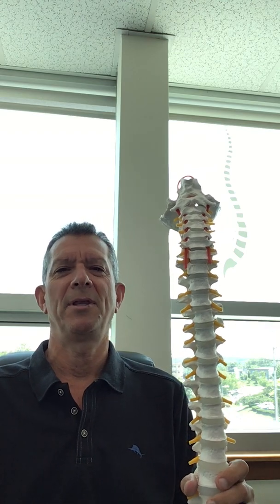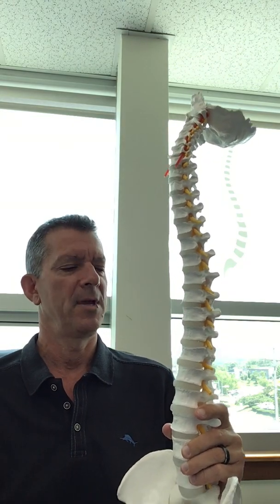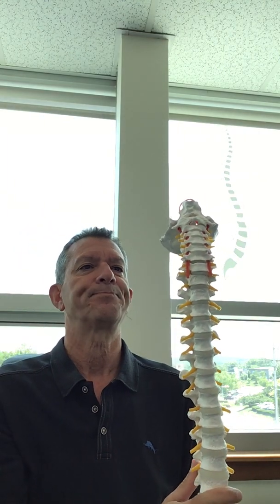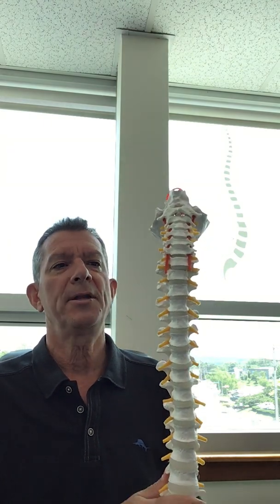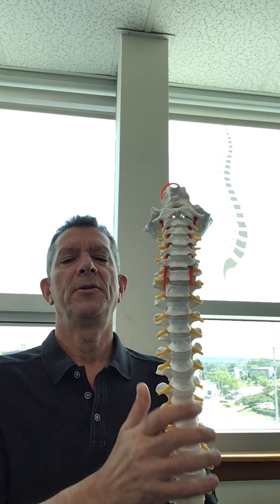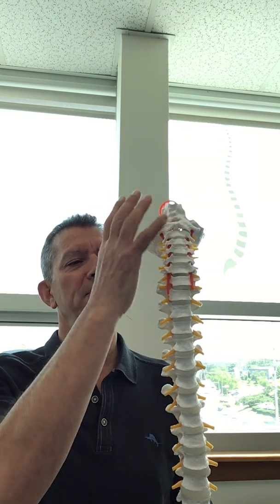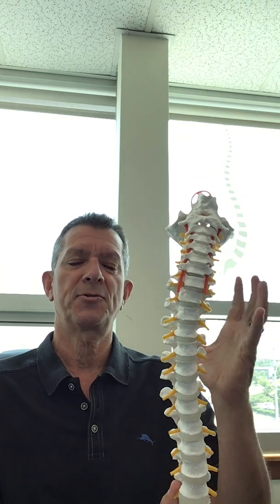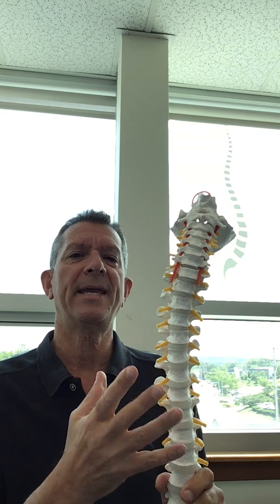Spinal Anatomy 101. Know Your Bones.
If Your Spine Was On Your Face, You Would Take Better Care Of It.